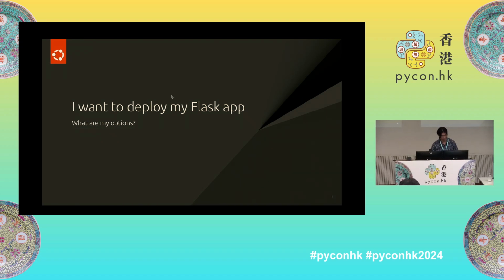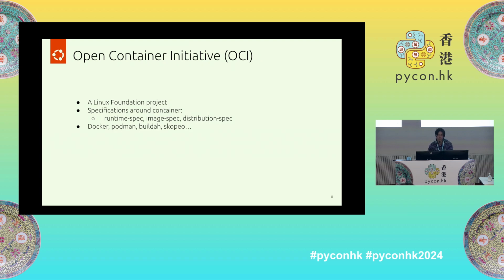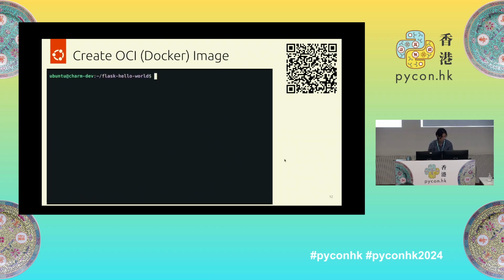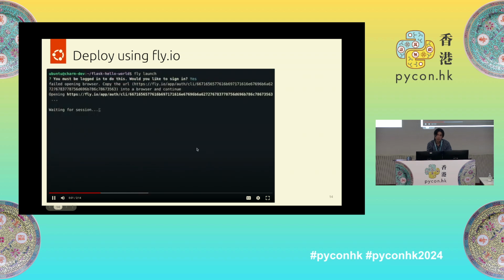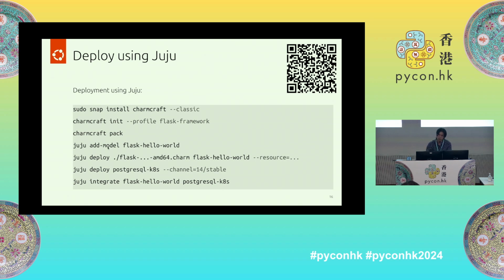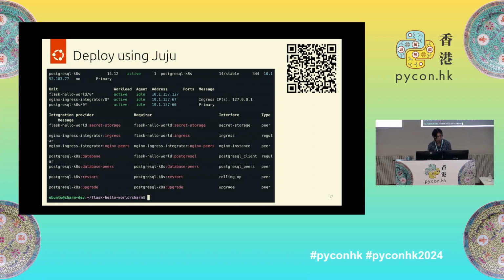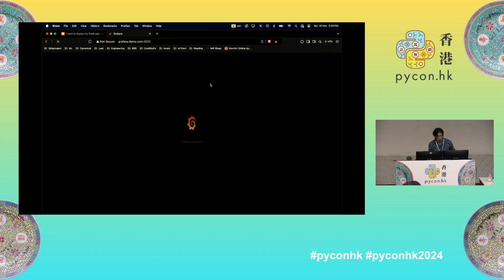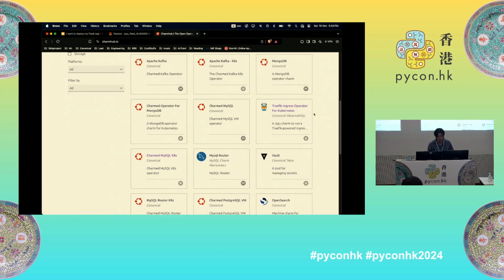[PyCon HK 2024] Simplifying Python Web App Operations:Automating K8s Ops with Open... - YangSoo Yoon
After creating a great web app using Python such as with flask, the next hurdle to production is how to make it available to users and operate it. And not just your app, but also ingress, the database, observability and the list goes on. We will go through your options for simplifying the operations of your web app using open source tooling. This will include using k8s directly, helm charts, IaaC using pulumi and new tooling developed by Canonical using juju. By the end of the talk you will have seen the benefits and drawbacks of each which will help you make an informed decision on which tool best suits your needs!

Speaker: YangSoo Yoon
I am a platform developer at Canonical, working on a platform called Juju, a bootstrapped controller for both VMs and Kubernetes. I have always been an avid Python developer since his days in an AI startup to platform development.